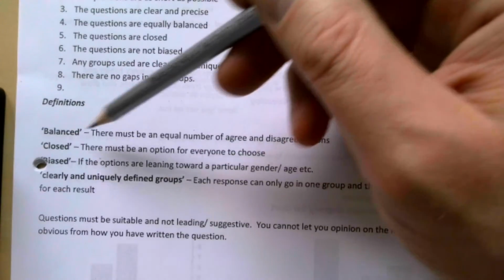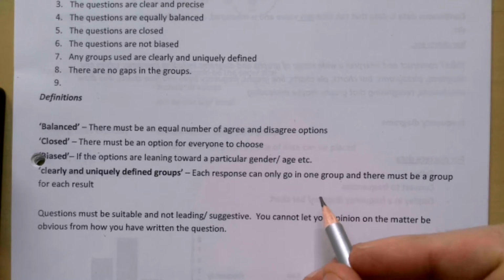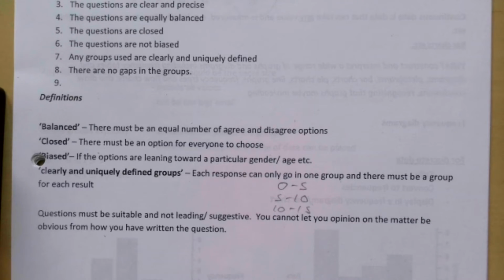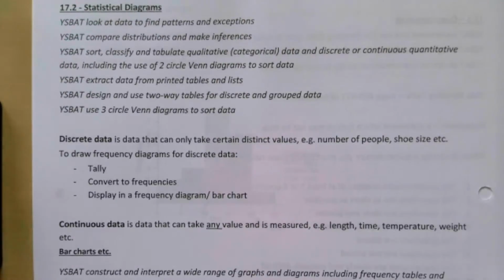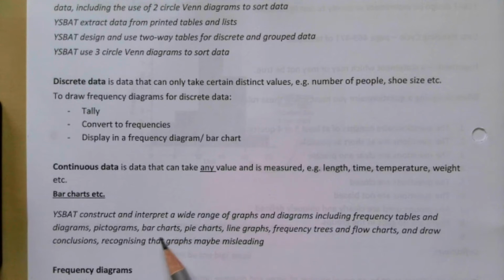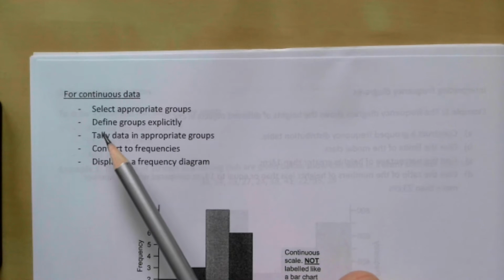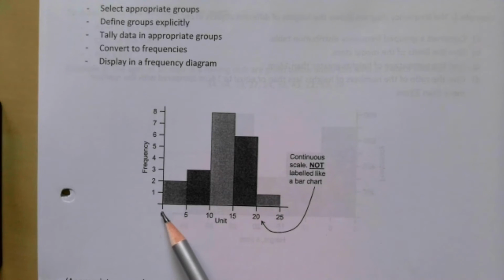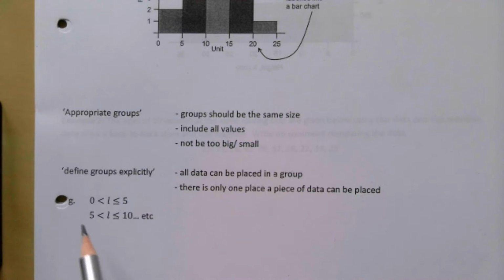CGS - Accel GCSE - notes - cpt 17 - Statistics 1 - a - 17.1 - Questionnaires